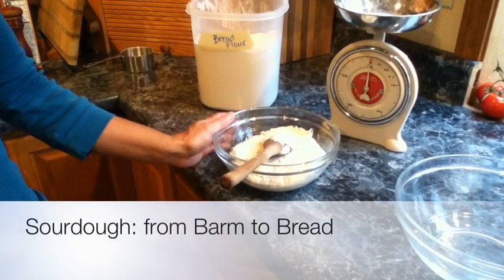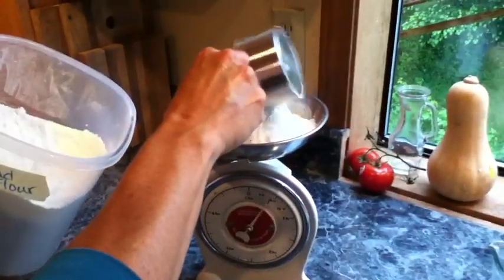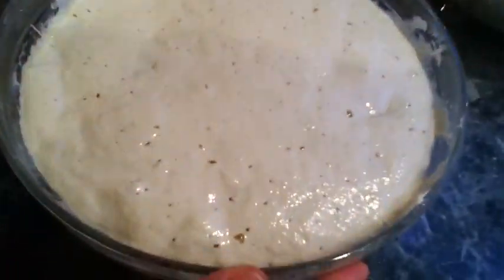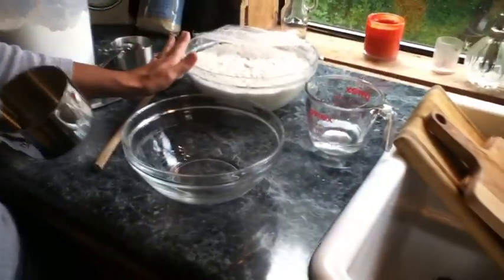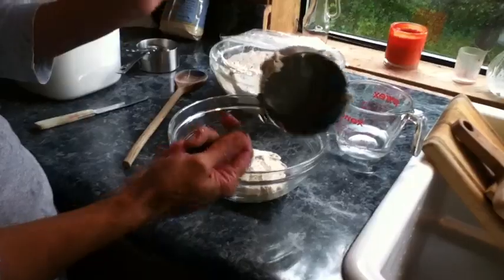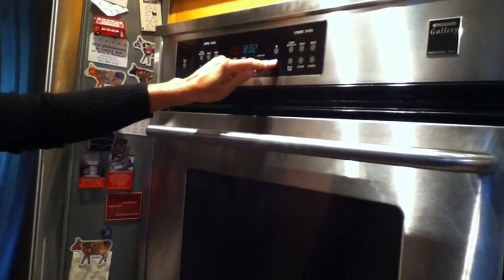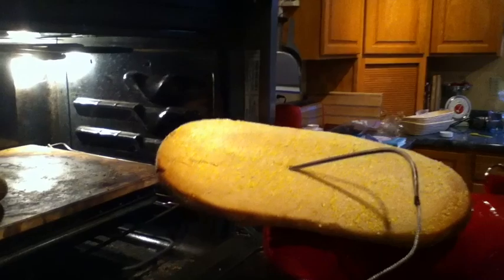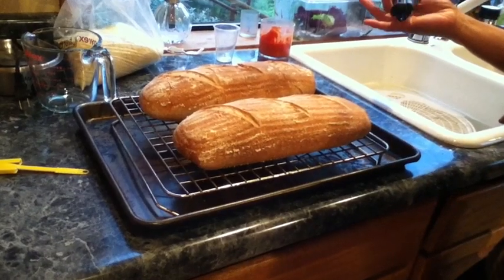Sharon's Breadmaking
A detailed description of how to make sourdough bread